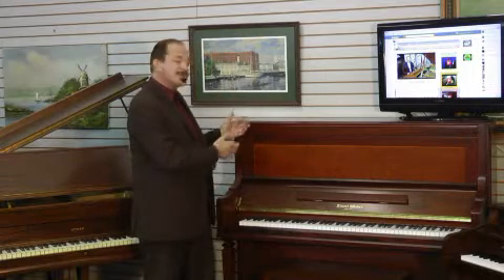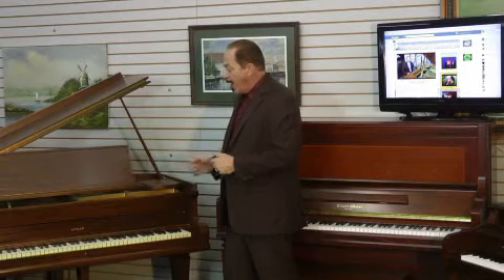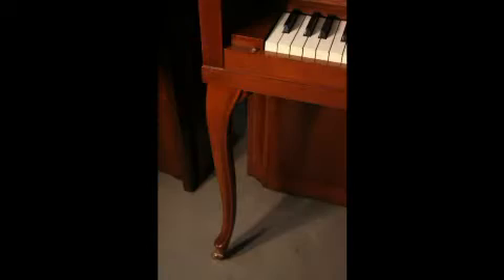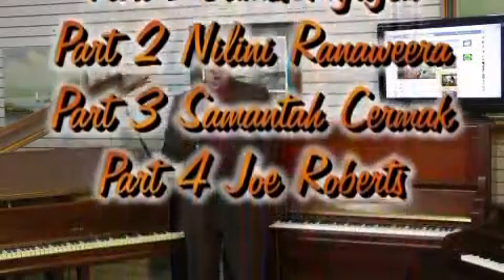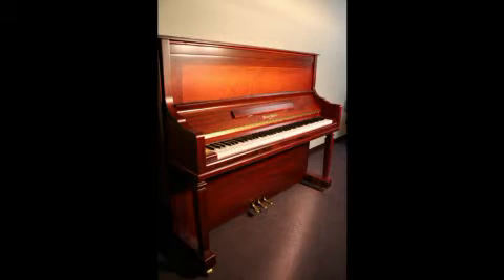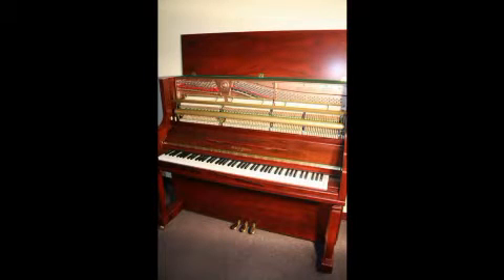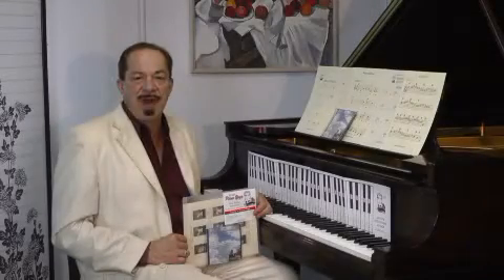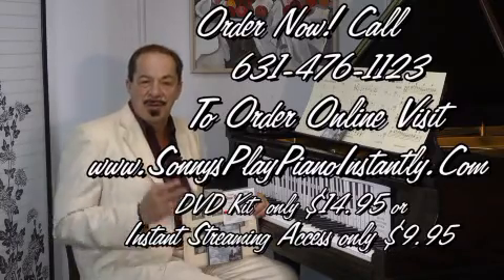Sonny's "Win a Piano" Contest Awards show, Part 1 of 4- First Place Winner James Nguyen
Sonny's "Win A Piano" Contest AWARDS SHOW" Part 1 of 4 Parts. First Place Winner & New Votes Record holder JAMES NGUYEN talks about his experience (via Skype) and how he gathered all the votes to win the Albert Weber Upright PIano. More interviews to follow with the second, third and fourth place prize winners.